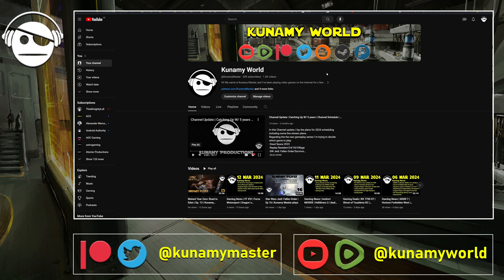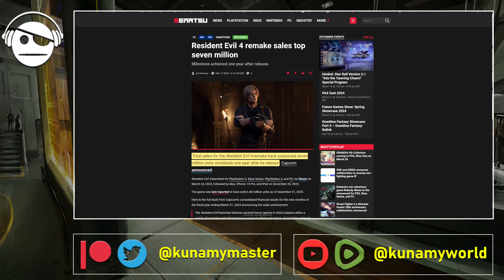Gaming News | 12VHPWR | DirectX 12 | CD Project Red | Resident Evil | Deals | 13 MAR 2024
Seasonic launches 12V-2×6 (H++) 600W power cables.
Crucial to launch DDR5 memory with 12GB capacity.
DirectX 12 Work Graphs Officially out.
CDPR is “Done” With Cyberpunk 2077.
Resident Evil 4 remake sales top seven million.
Detective noir adventure game Nobody Wants to Die announced.
Gaming Deals.
Until next time
Kunamy Master out...

Crypto Support:
BTC - 32oeW1Cmprpt7HVuCZmYwTPx4ACNJF9qiY
BAT - 0x9F7Ae23F158999F2A260d5164B364A7F5c5660FD

The Talos Principle Gold Ed. GOG